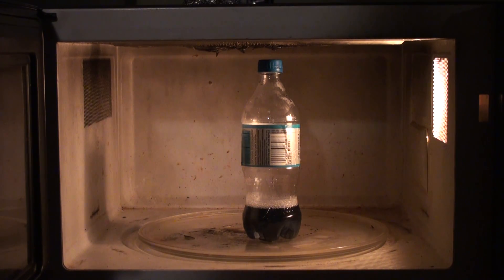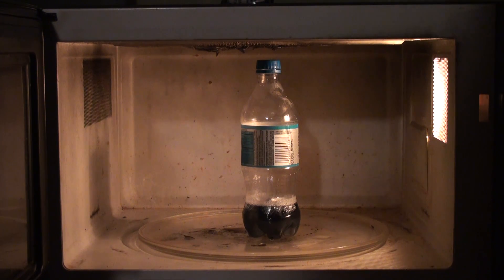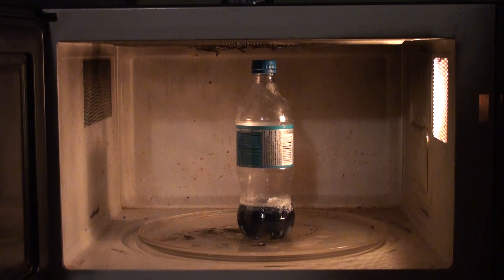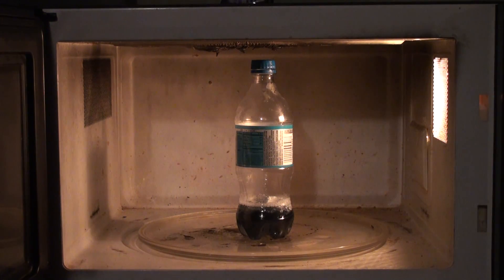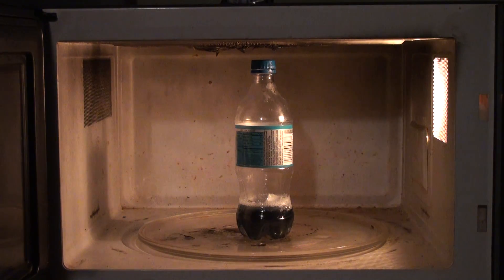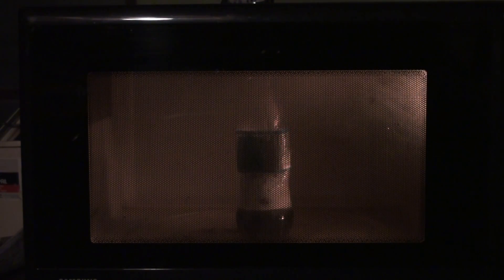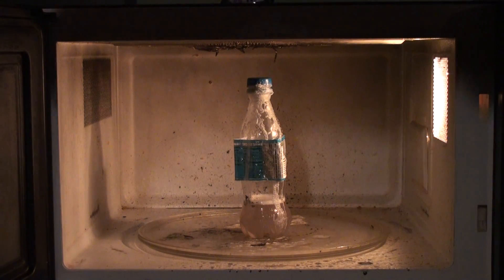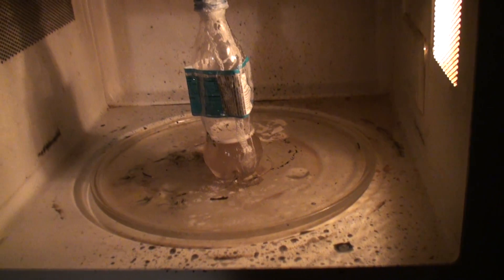23 Microwaving The Works Toilet Bowl w Aluminum Foil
At 10pm I got some aluminum foil and The Works Toilet bowl cleaner, and stuck them in the microwave, but with a slightly loose cap.  I started the microwave after about a minute, of waiting for the chemical process to fizz up first.

I am going to try this again, but during the day with the cap on tighter, and microwaving in the beginning, before the chemical process can start, and see if the microwaves attack the aluminum, before the hydrocloric acid can do it.  So hopefully I can get the other video up, after I make it.